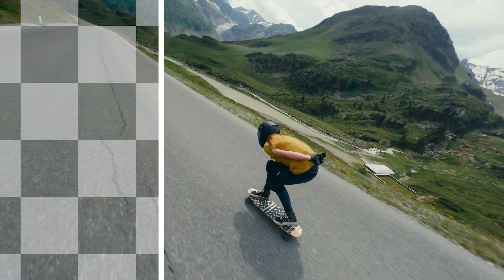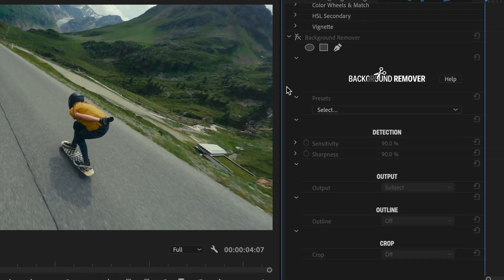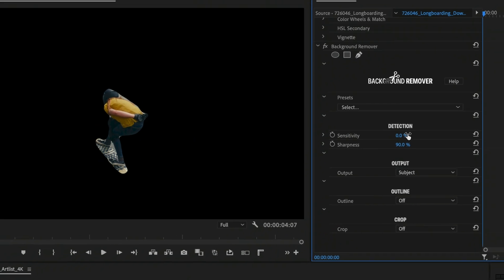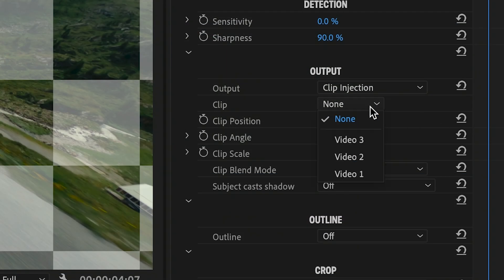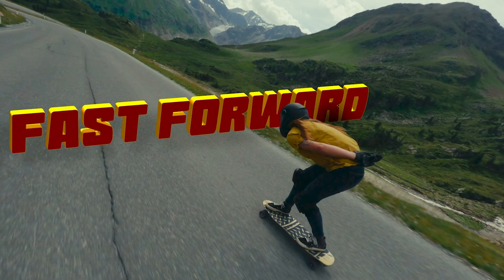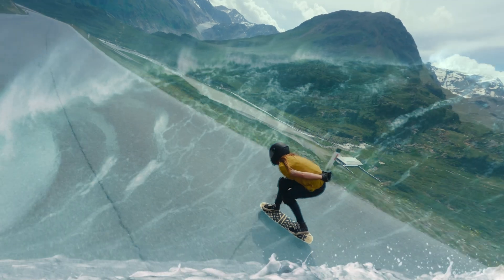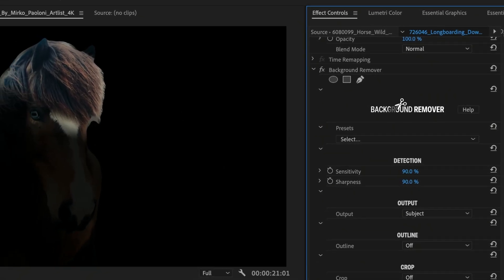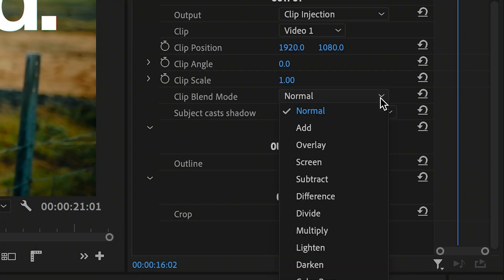How to Place Titles Between a Subject and Background in Premiere Pro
Learn how to insert titles between the subject and background of your videos with the new Clip Injection feature in Background Remover.

This tutorial focuses on Premiere Pro, but the plugin also works in After Effects, Final Cut Pro, and Motion.

Combine Clip Injection with outlines and use dynamically created content for advanced effects.